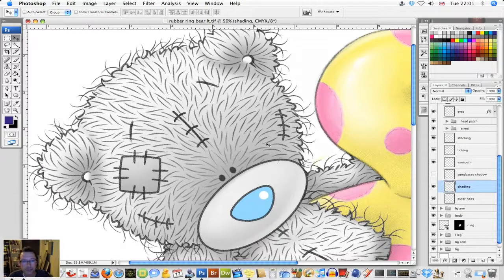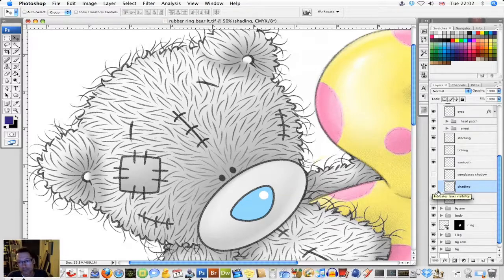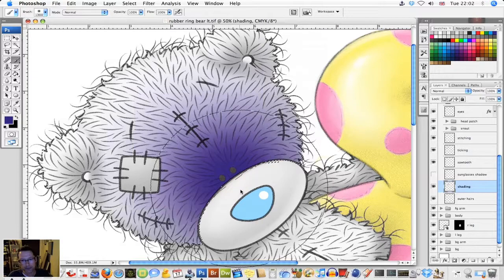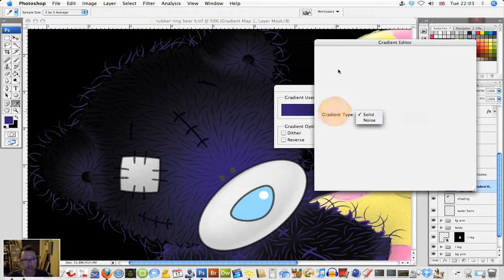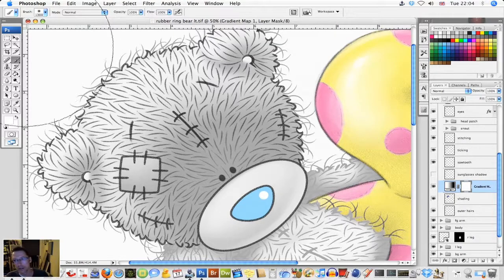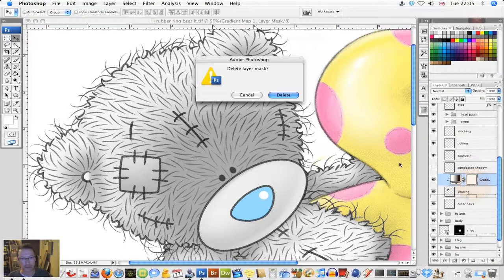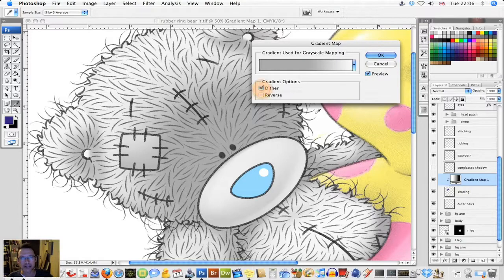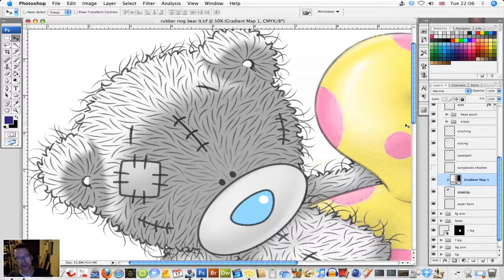Cool PS CS3 Tricks Gradient Maps part 1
This tutorial goes through my process for creating some cute bear artwork while addressing repro' issues and showing just some of the awesome power of Gradient Maps in photoshop.

It's a very old video but it still checks out ;)